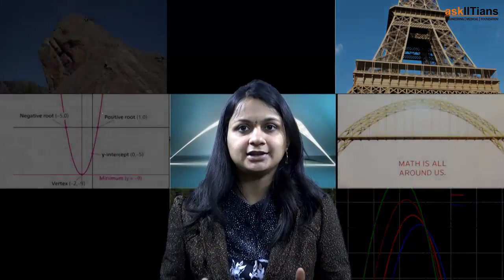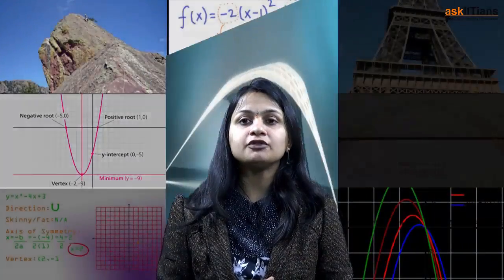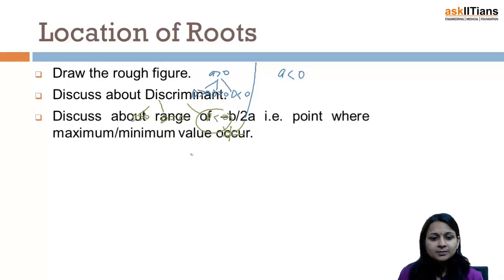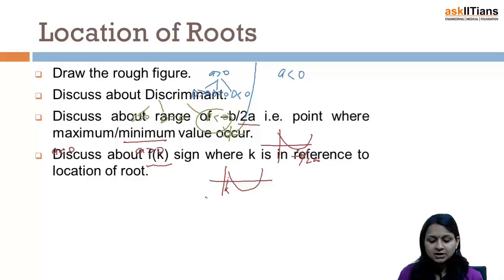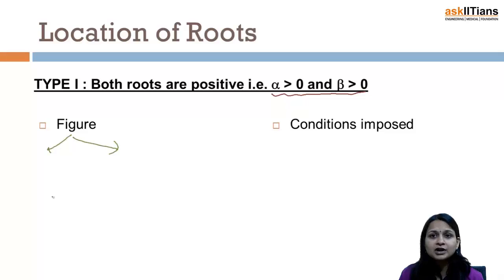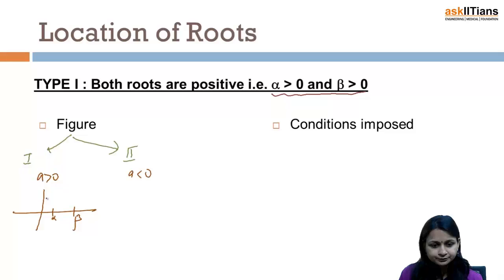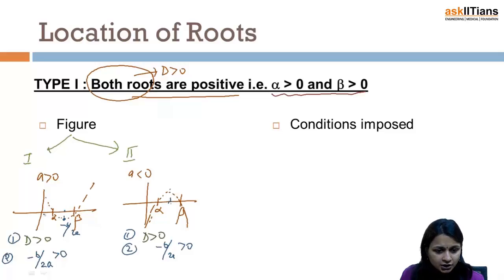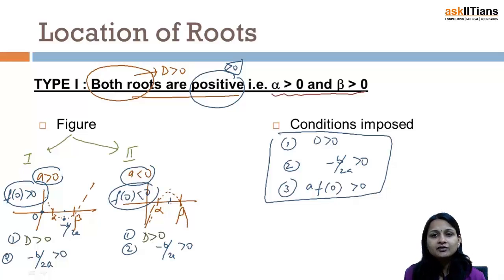Location of roots | Mathematics | Class 11 | IIT JEE Main + Advanced | askIITians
Vinti Singhai (Gold Medalist) explains the different cases when location of roots are given. This is described stepwise so that students are not confused with the approach.In the first phase, those cases are taken in which common location is given for both the roots.

Prepared by - Vinti Singhai, College of Engineering, KOTA, Gold Medalist, 5 Years of Exp., Mathematics

Buy this chapter and get all these features in one package:

1 Test paper with Video Solution - To Test your knowledge and to learn as how to answer the questions in exams